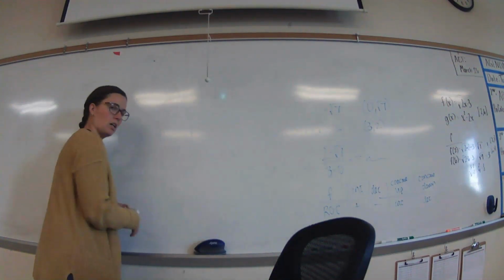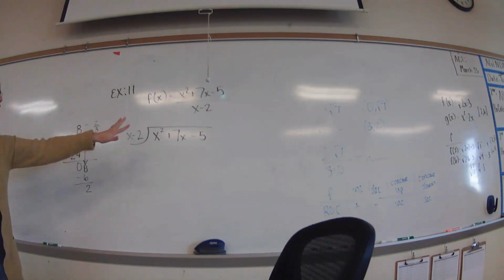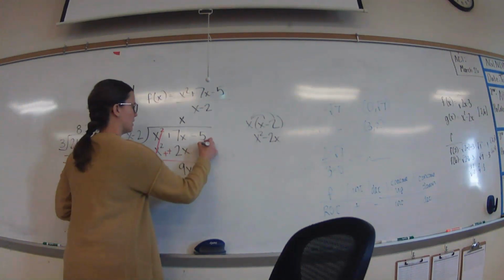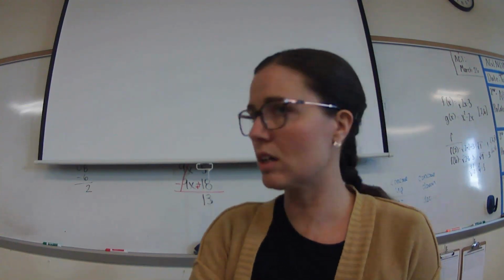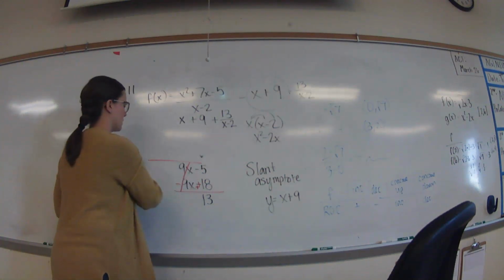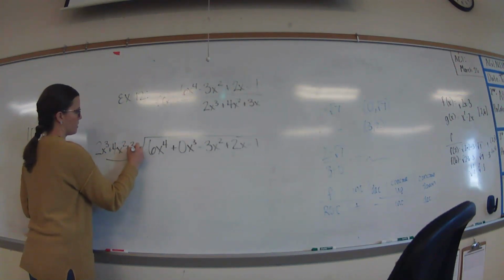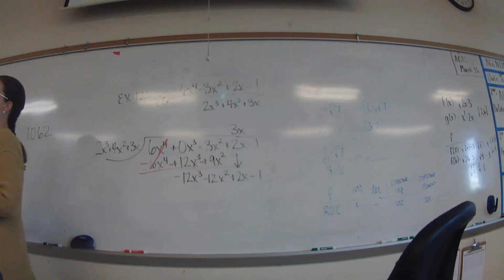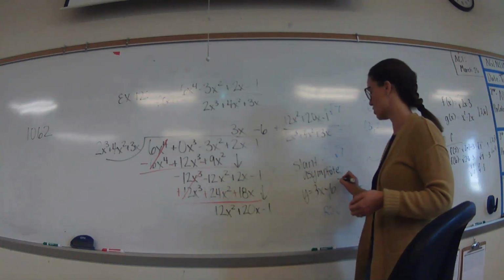AP Precal: Notes 2/4 - Part B